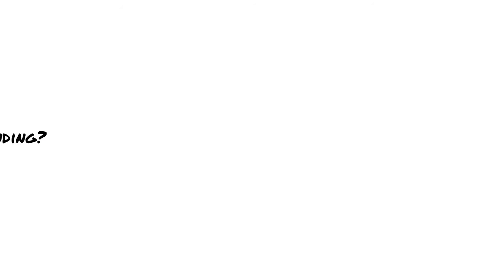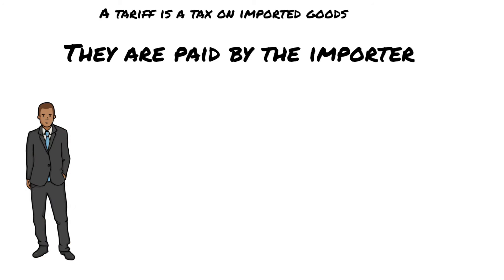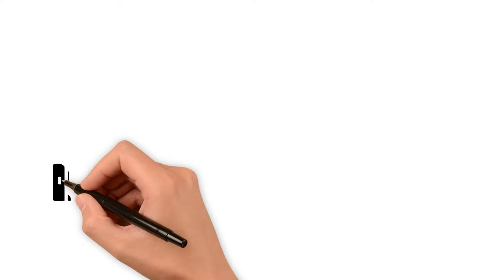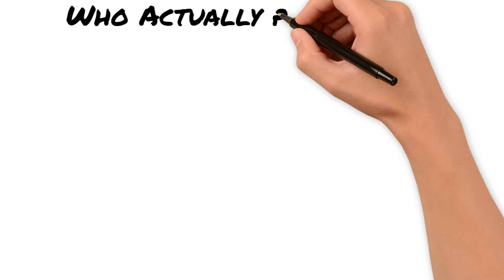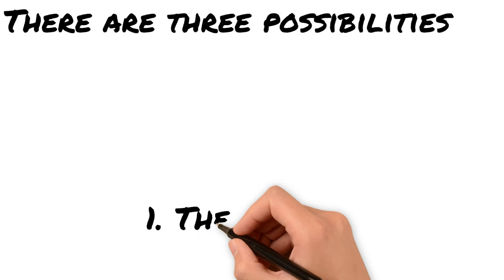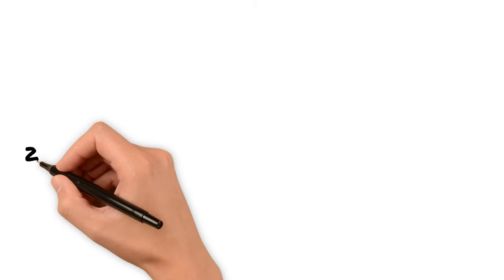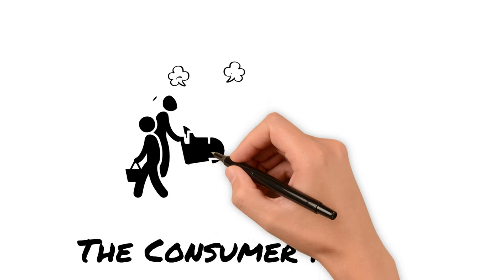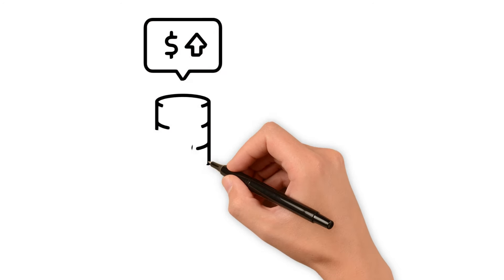How do tariffs work?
Donald Trump says tariffs are a tax on other countries. Is he right?